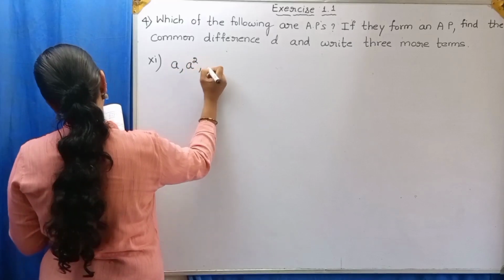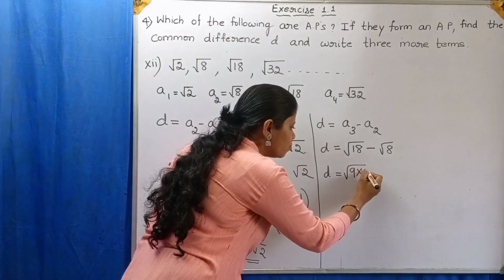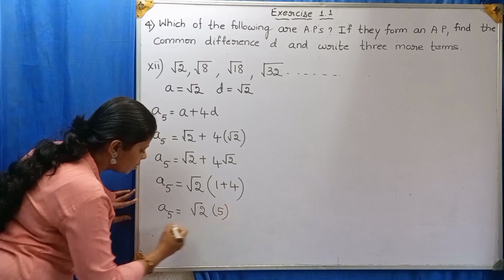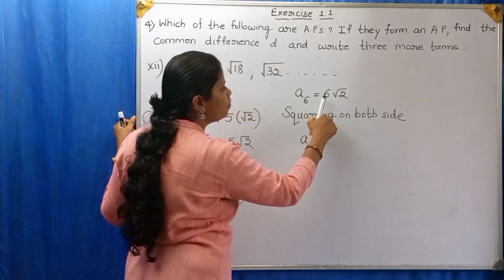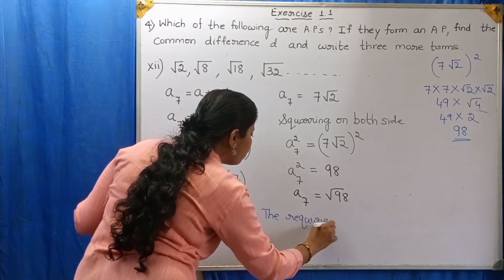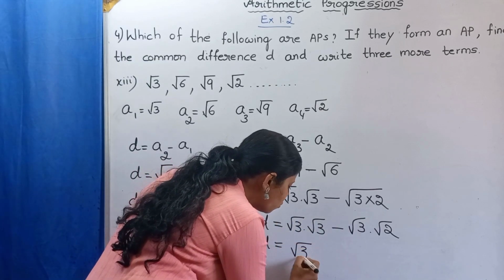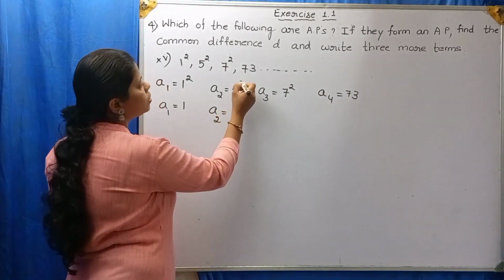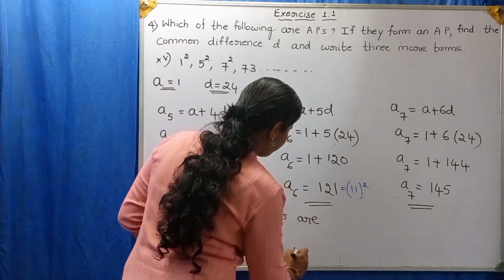4) Which of the following are APs?If they form AP,find d &write 3 more terms.xi) a, a2,a3,a4,…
4) Which of the following are APs?If they form AP,find the    common difference d and write three more terms.
             xi  ) a, a2,a3,a4,…….
             xii ) √2 , √8, √18, √32 ,………..
            xiii ) √3, √6, √9, √12,…….
            xiv )12,32,52,72,………
             xv )12,52,72,73,……….

Explanation is in English .Explanation is in English .Explanation is in English .Explanation is in English .Explanation is in English

I have created and uploaded a YouTube lesson on Arithmetic for Class 10 students. The session covers important concepts such as [arithmetic progression, basic formulas, solved examples, and problem-solving techniques .
The aim of this video is to make the topic easier for students to understand and provide them with additional practice outside the classroom. This initiative is part of using digital platforms to support student learning and engagement.
This will be helpful for ICSE,State and CBSE students.